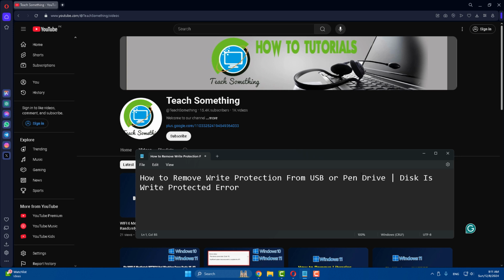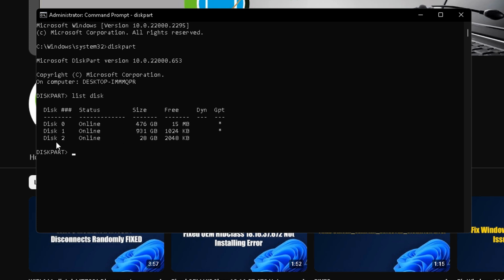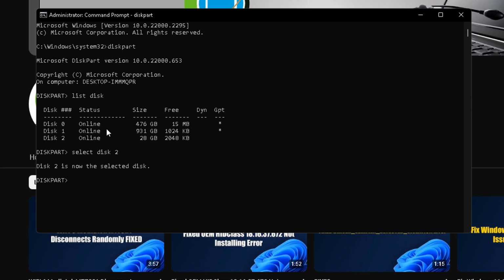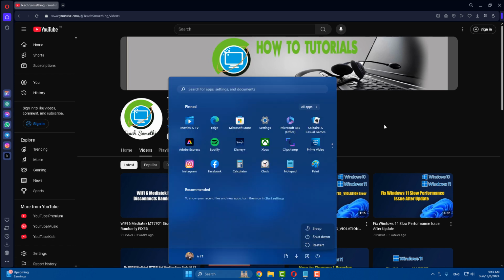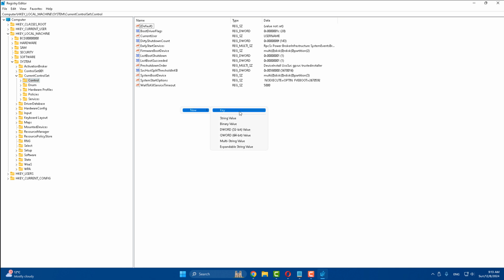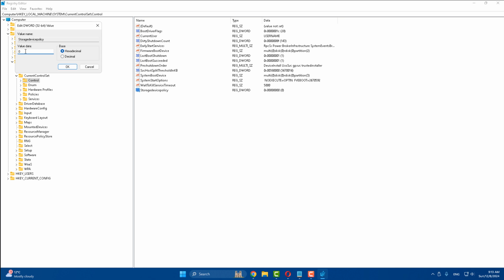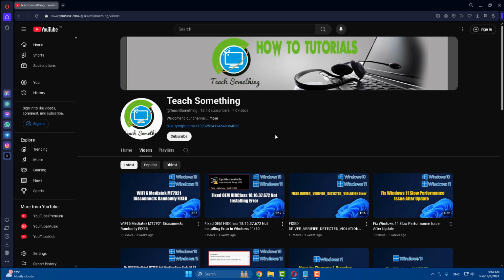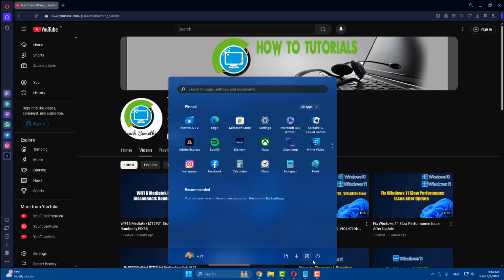How to Remove Write Protection From USB or Pen Drive - Disk Is Write Protected Error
In this video tutorial i will teach you How to Remove Write Protection From USB or Pen Drive - Disk Is Write Protected Error.